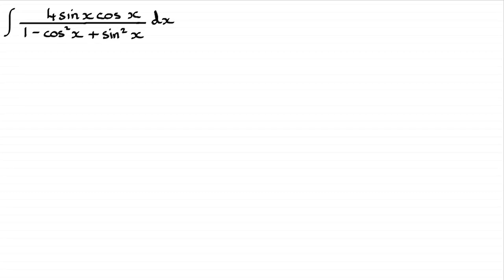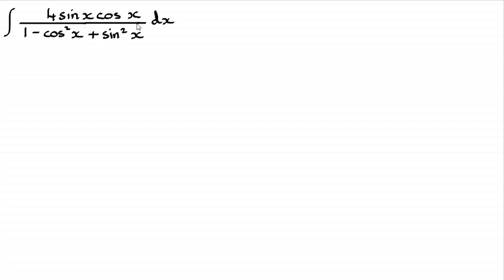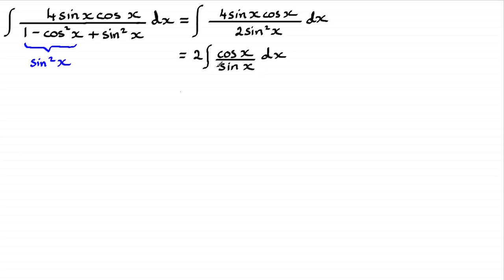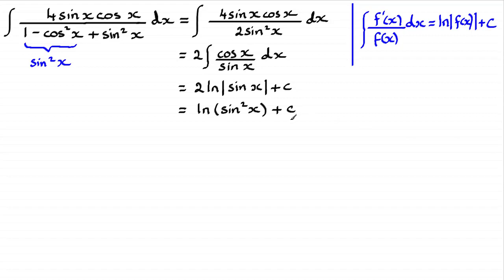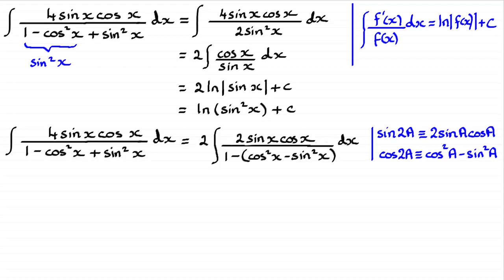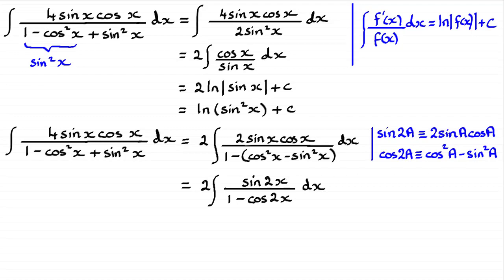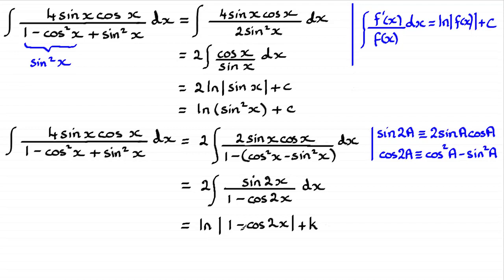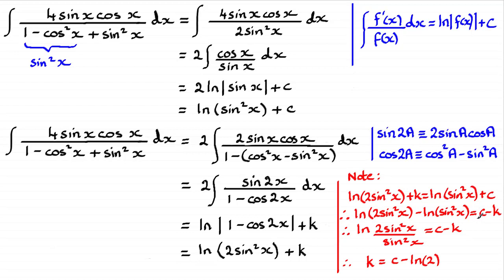Integration example 4 | ExamSolutions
Mixed integration revision questions covering integral calculus